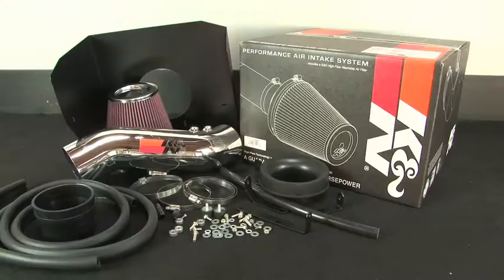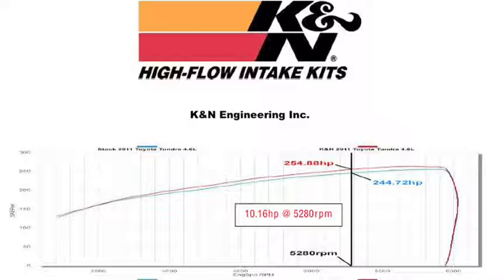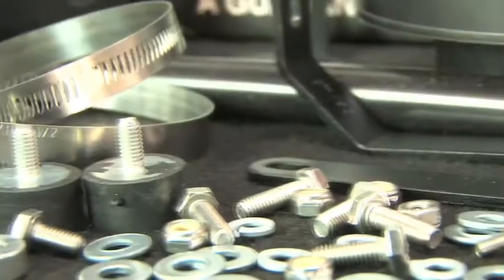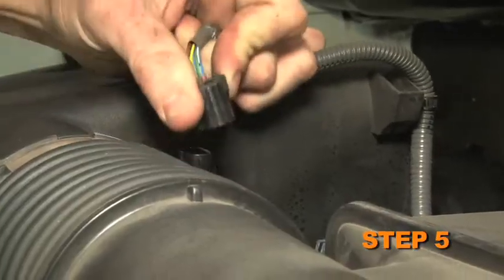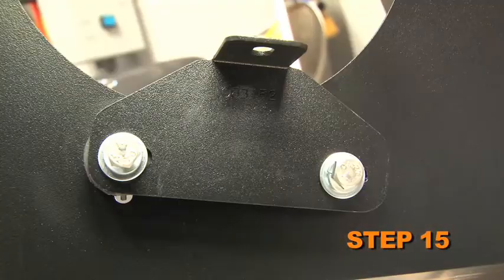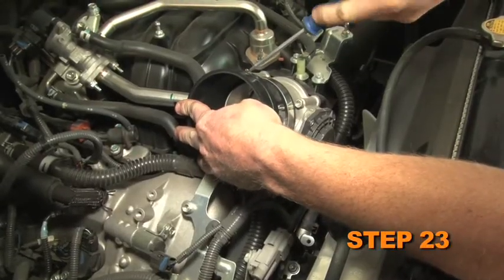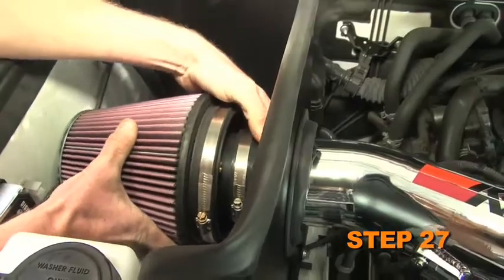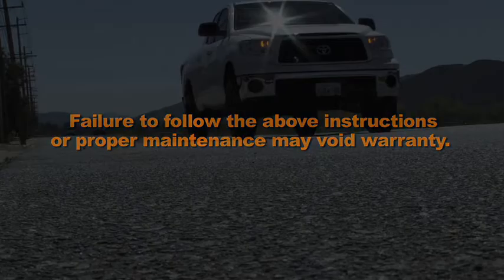2010-2015 Toyota Sequoia Tundra Cold Air Intake System Kit K&N 77-9035KP Installation Tutorial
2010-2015 Toyota Sequoia Tundra Cold Air Intake System Kit K&N 77-9035KP Installation Tutorial How-To Instructions
77-Series High-Flow Intake Kit
2010-11 Sequoia 4.6L
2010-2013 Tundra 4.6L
Polished
+10.16 Increase